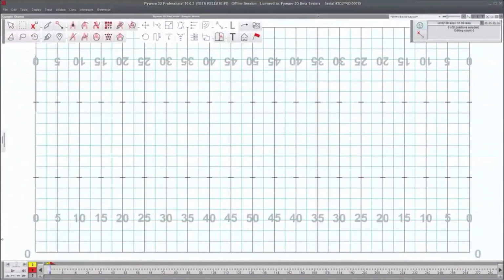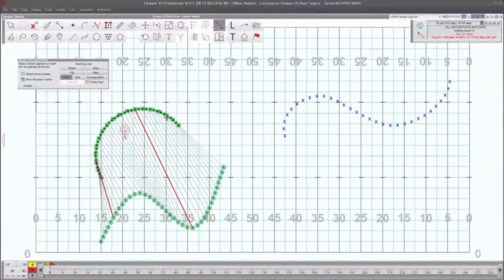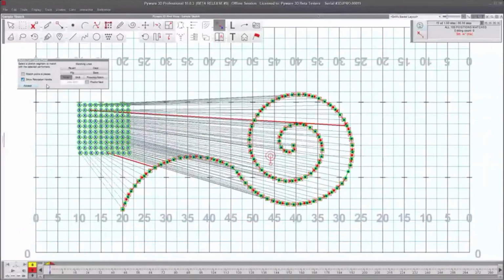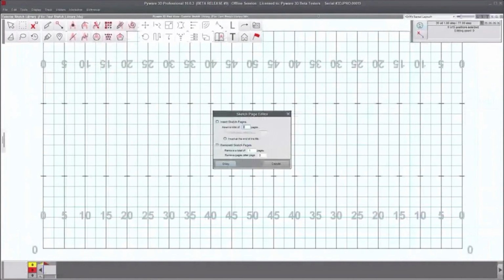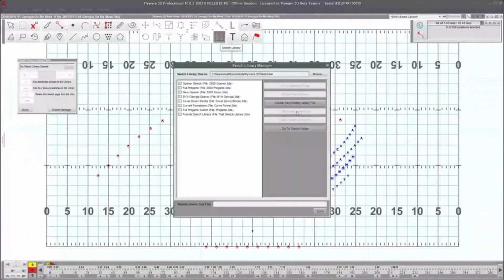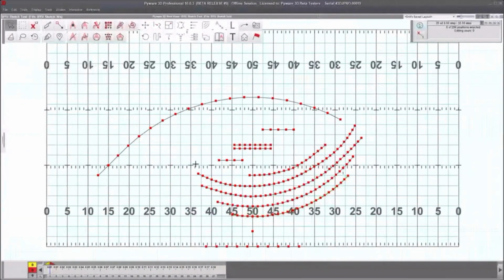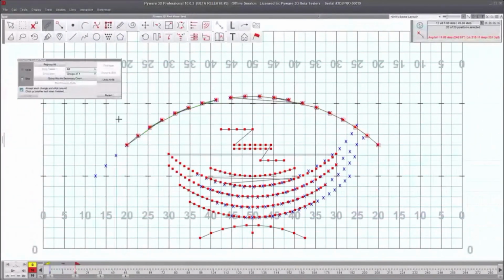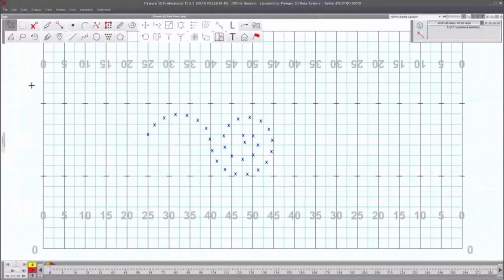Night School Episode 2 - Sketch & Sketch Library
Sketch Tool & Sketch Library